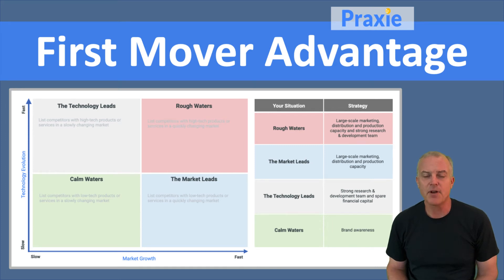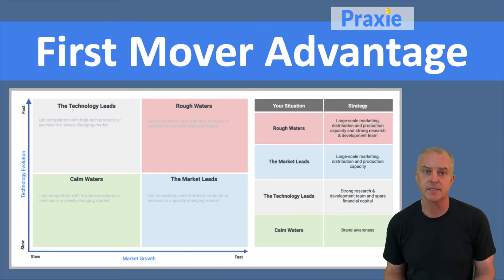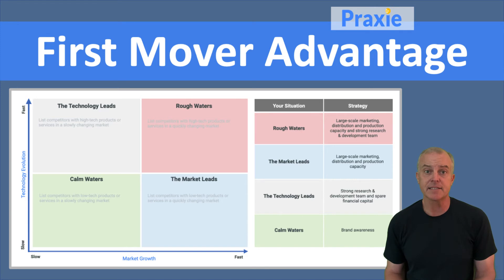First Mover Advantage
First Mover Advantage describes the dominant position held by the organization who puts a product or service on the market before their competitors. Advantage is achieved because the organization is able to establish themselves as the originator of the product or service and institute customer loyalty before competitors enter the marketplace. While competing companies will try to gain market share by improving on the initial innovation, the first mover is able to maintain the larger share because they have an unwavering customer base.